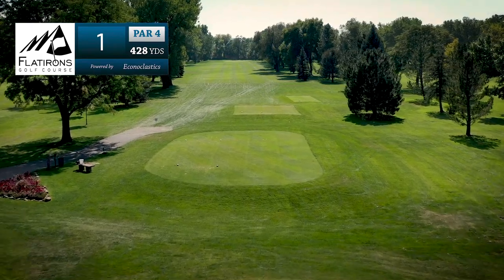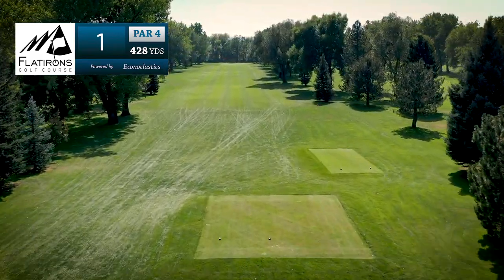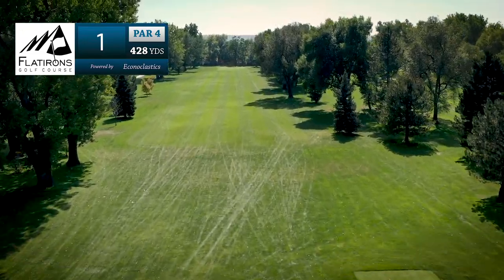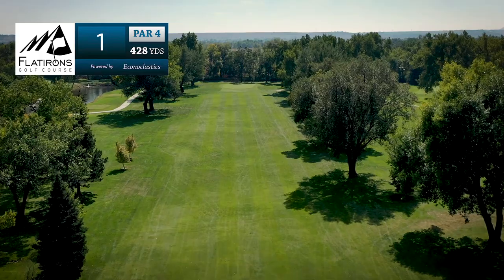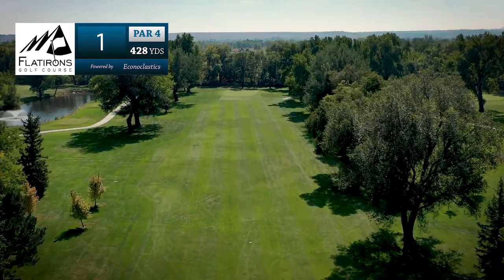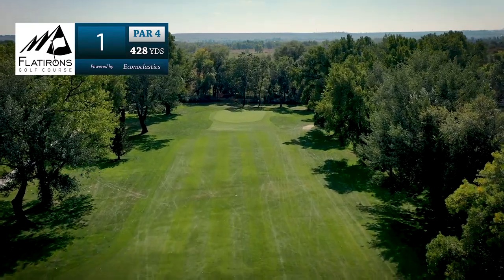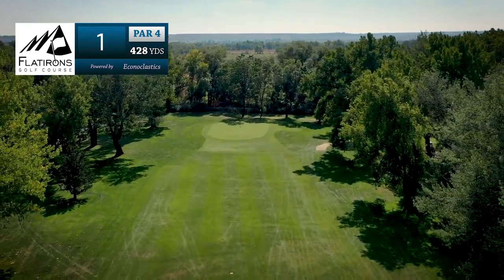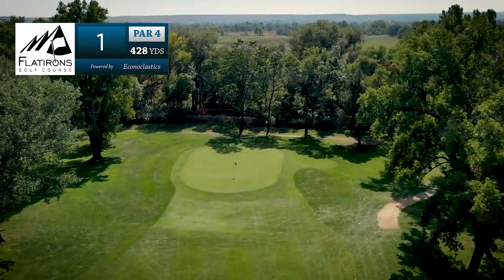Flatirons Course Flyover - Hole 1